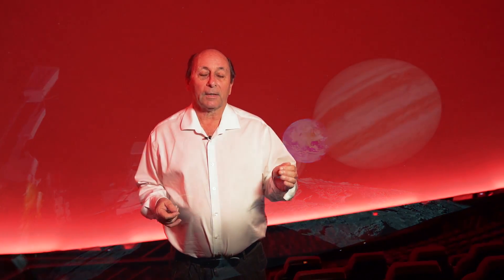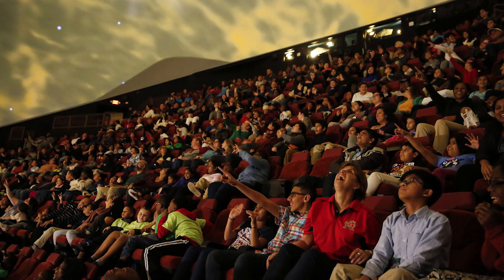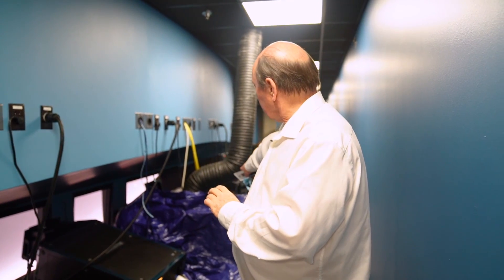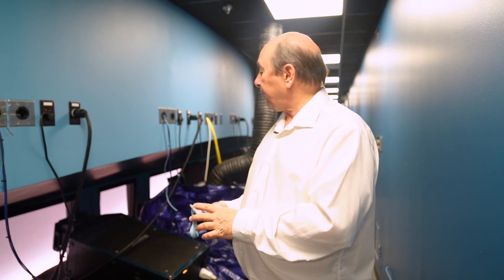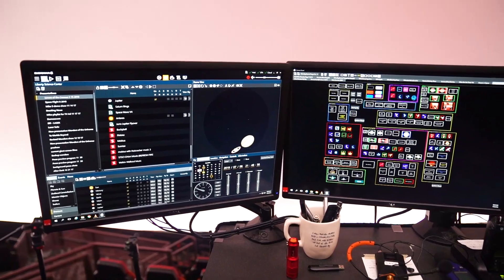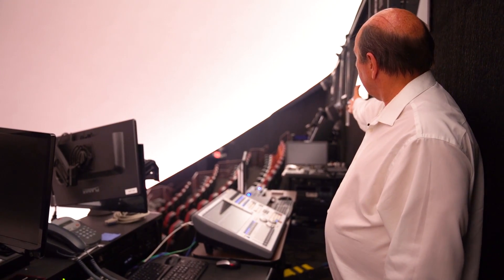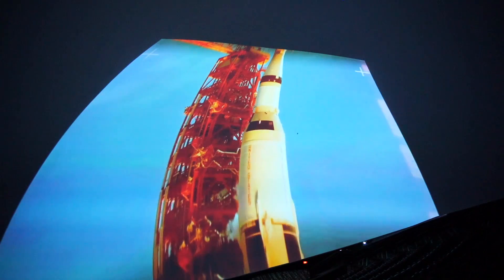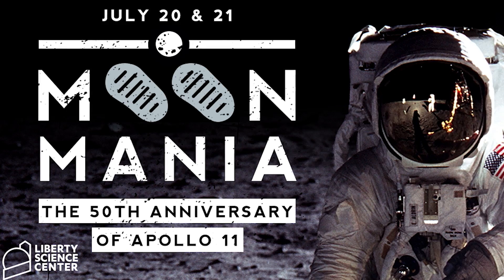B&H in Space: Behind the Scenes of a Planetarium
To commemorate the 50th anniversary of the Apollo 11 mission, we go behind the scenes at the Jennifer Chalsty Planetarium at Liberty Science Center.

Using over 6 Christie Boxer projectors, this New Jersey planetarium is the largest in the Western Hemisphere.

Sit back, relax and enjoy the star show!